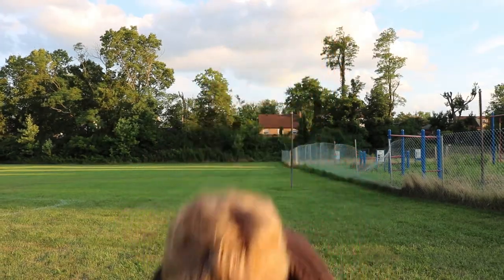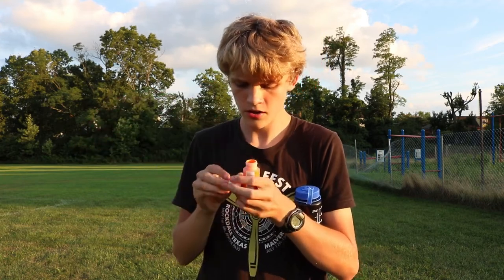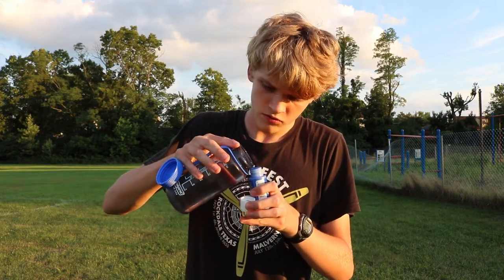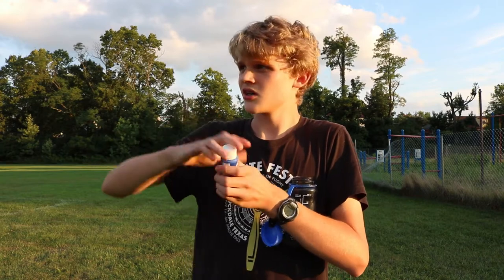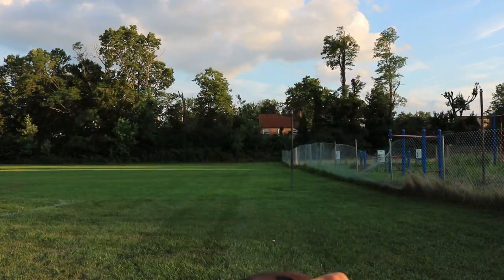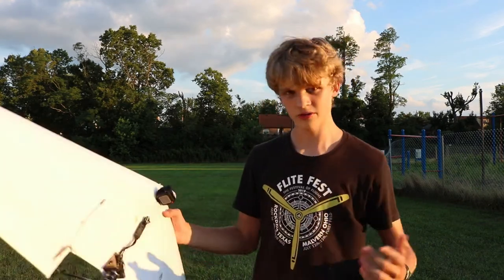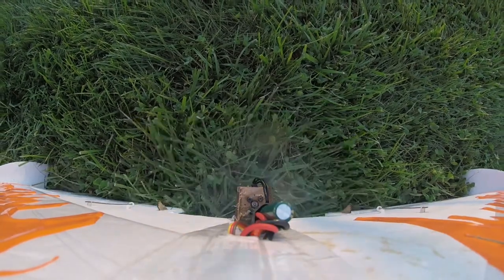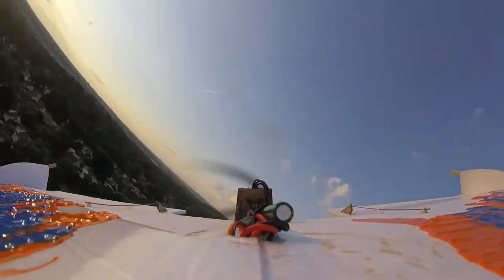Painting an RC plane at 80MPH!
After last weeks video "Painting an RC plane in midair!" I decided this week we would take it up a notch.